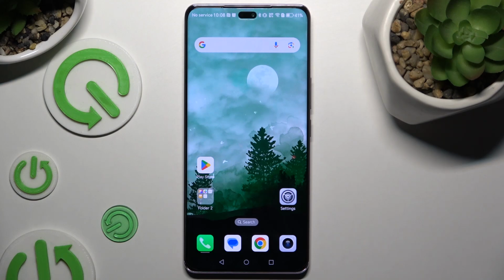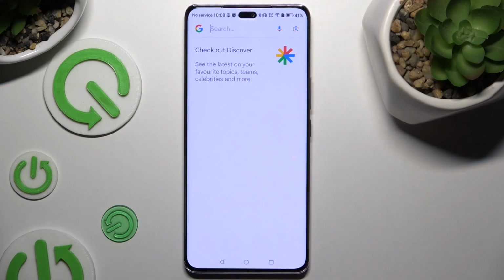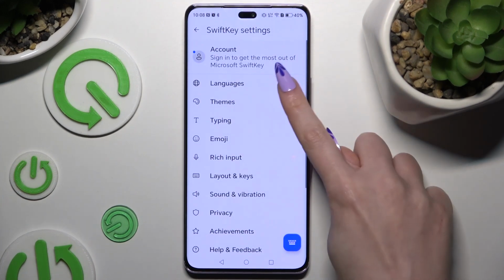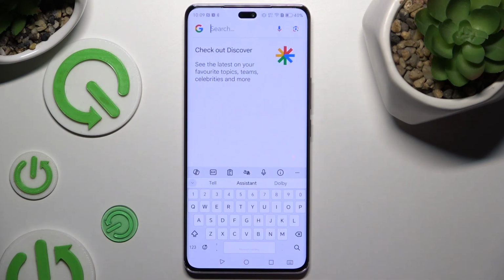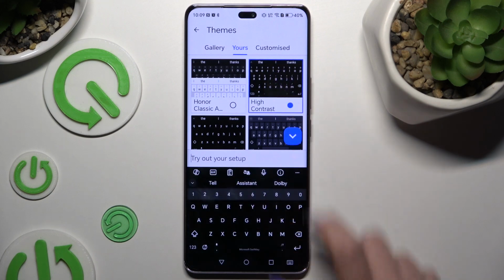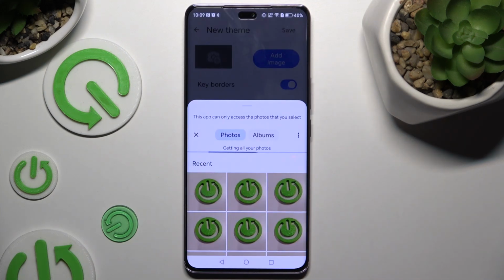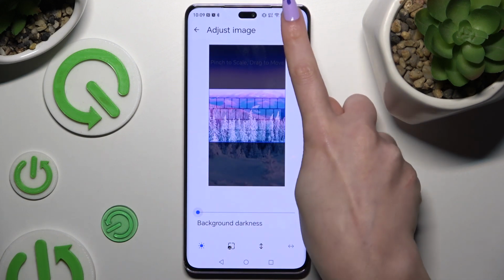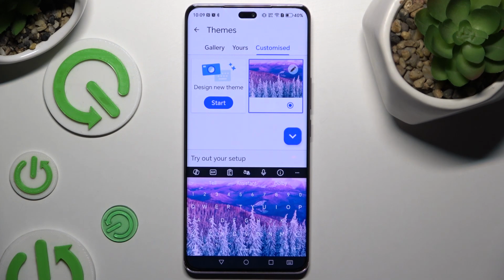How to Change and Customize Keyboard Themes in HONOR Magic 7 Lite – Personalize Your Typing Experien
If you’re wondering how to change and customize keyboard themes in HONOR Magic 7 Lite, then here we are coming to show you! In the above tutorial, we would like to guide you through the steps to modify the appearance of your keyboard by selecting different themes and customizing its look. So, let's follow all the shown steps and successfully change and customize keyboard themes in HONOR Magic 7 Lite!

How to change keyboard theme in HONOR Magic 7 Lite? How to customize keyboard look in HONOR Magic 7 Lite? How to personalize keyboard themes in HONOR Magic 7 Lite?